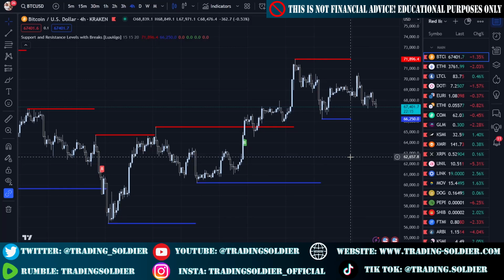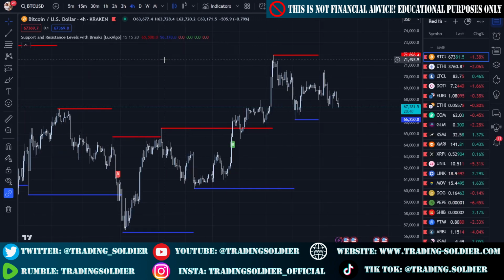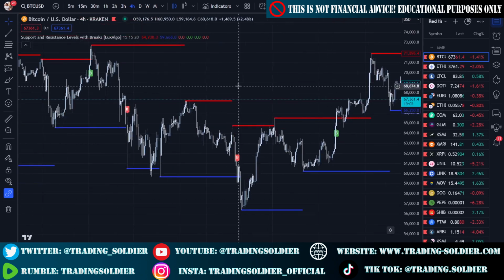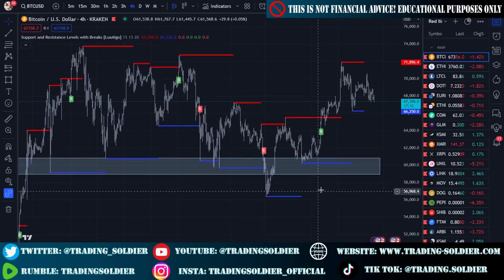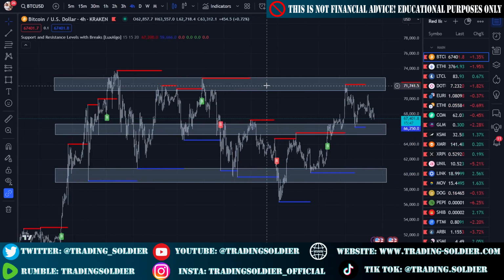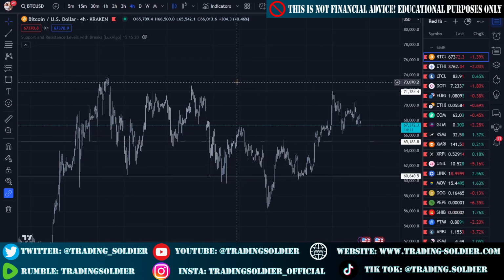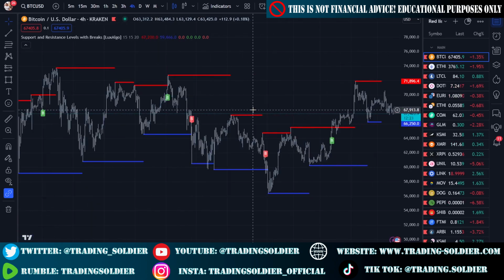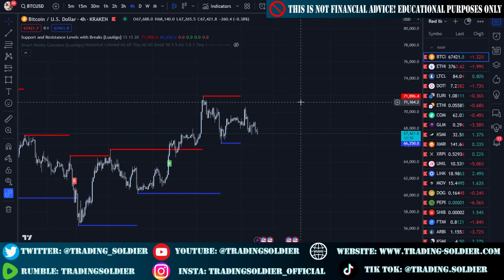Support and Resistance Levels with Breaks by LuxAlgo TradingView Indicator Explained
Unlock the Power of Support and Resistance Levels with LuxAlgo TradingView Indicator 🚀

Are you ready to elevate your trading game? 📈 Discover the transformative power of the LuxAlgo TradingView Indicator in our comprehensive video tutorial. Whether you're a seasoned trader or just starting out, understanding support and resistance levels is crucial for your success. This video breaks down the complexities of these critical concepts and demonstrates how the LuxAlgo TradingView Indicator can give you the edge you need in the market.

Master the Basics of Support and Resistance Levels 🧠

Support and resistance levels are fundamental to technical analysis. In this video, we explain what these levels are, why they matter, and how they can influence market trends. Learn to identify these key levels on your charts and understand their significance in predicting price movements. By mastering these basics, you'll be better equipped to make informed trading decisions and maximize your profits.

See LuxAlgo in Action with Real-Time Examples 📊

We go beyond theory by showing you real-time examples using the LuxAlgo TradingView Indicator. Watch as we apply the indicator to various market scenarios, highlighting how it identifies support and resistance levels with precision. You'll see firsthand how this powerful tool can simplify your trading strategy, allowing you to spot potential breakouts and reversals with ease.

Learn to Spot Breakouts and False Breakouts 🚨

One of the biggest challenges traders face is distinguishing between genuine breakouts and false breakouts. Our video delves into this critical aspect, providing you with the knowledge you need to avoid common pitfalls. We demonstrate how the LuxAlgo TradingView Indicator can help you identify true breakouts, giving you the confidence to take advantage of profitable opportunities while minimizing risk.

Customize Your Trading Experience with LuxAlgo ⚙️

Every trader has unique needs, and the LuxAlgo TradingView Indicator is designed to be highly customizable. In our video, we walk you through the various settings and features that allow you to tailor the indicator to your specific trading style. From adjusting sensitivity to selecting different alert options, you'll learn how to optimize LuxAlgo for maximum effectiveness in your trading routine.

Trading involves significant risk and may not be suitable for all investors. Past performance is not indicative of future results. Always conduct your own research and consider your risk tolerance before making any trading decisions. The LuxAlgo TradingView Indicator is a tool designed to aid in analysis and decision-making but should not be relied upon solely. Consult with a financial advisor if you have any doubts about trading strategies or tools.

Hashtags for Better Reach:Trading